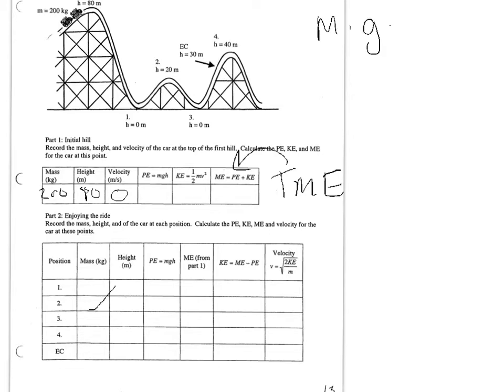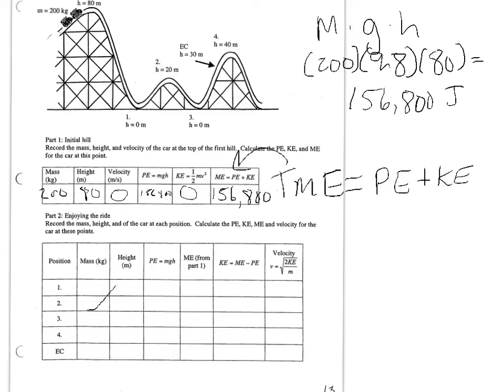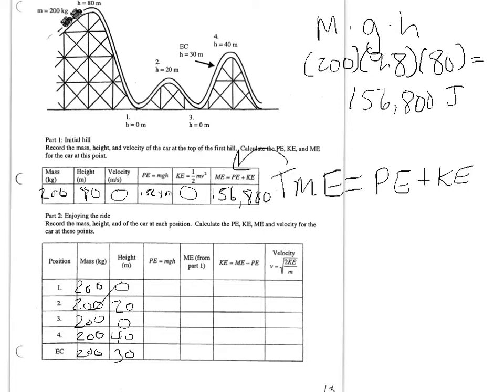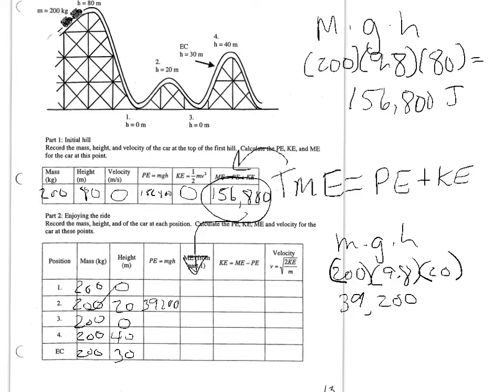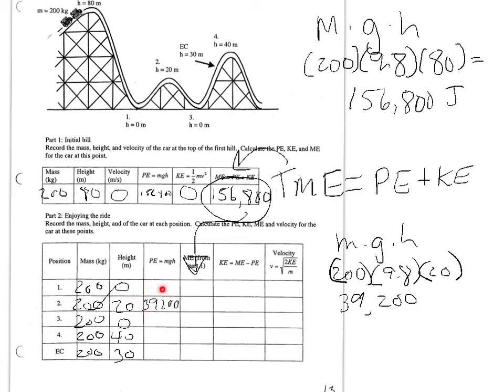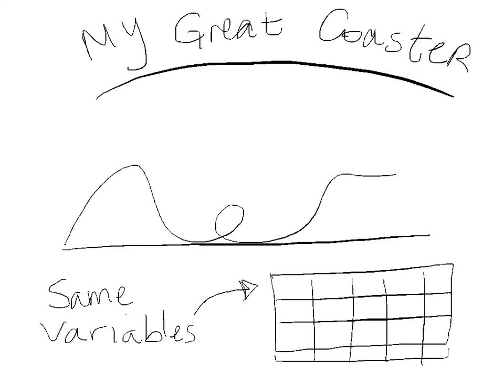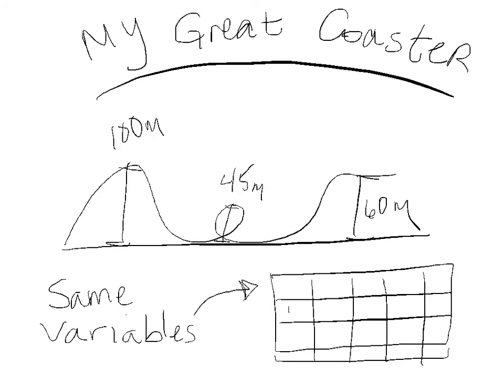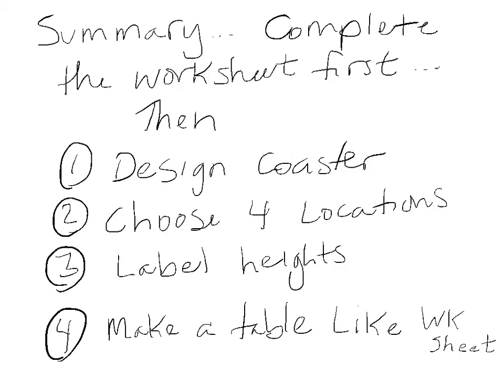roller coaster problem solved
rollercoasters